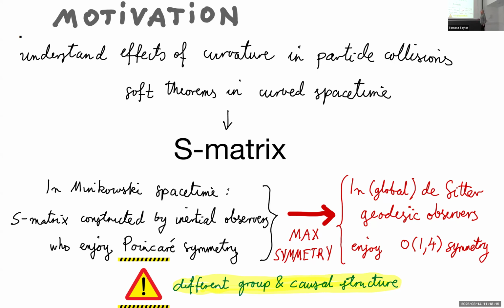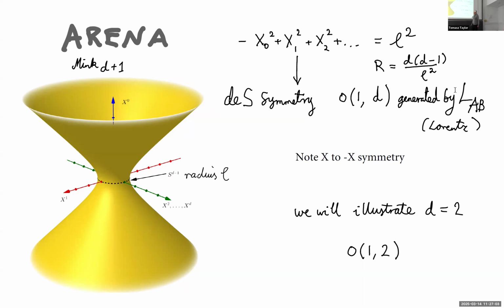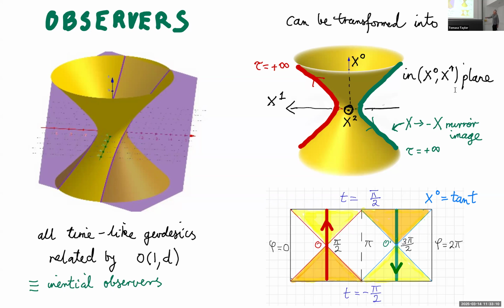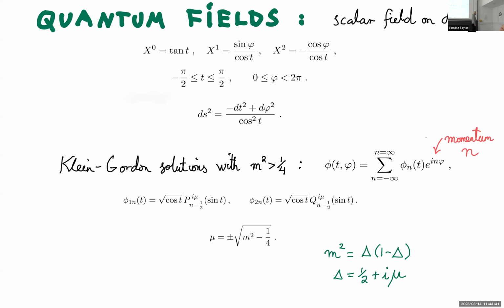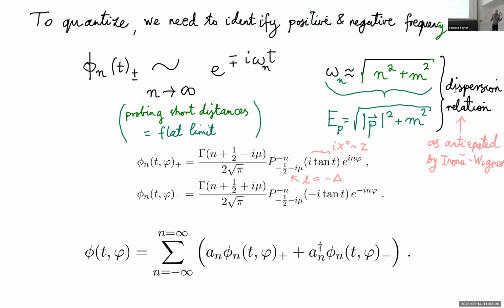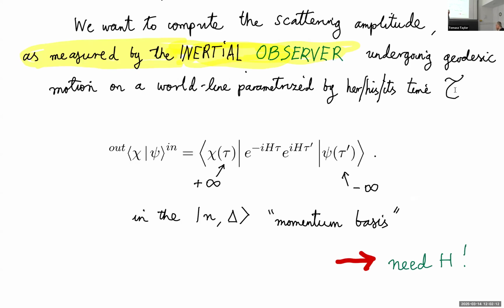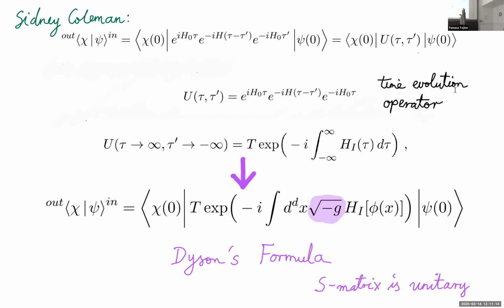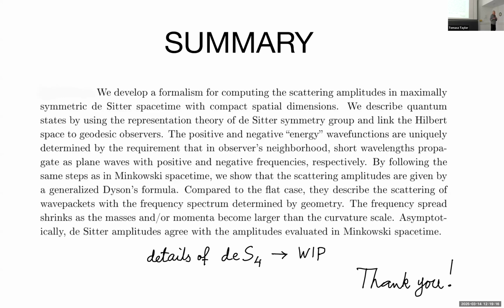Tomasz Taylor (Northeastern University & University of Warsaw) "De S-matrix"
Tomasz Taylor (Northeastern University & University of Warsaw)

"De S-matrix"

Abstract: I will construct the S-matrix describing elementary particles scattering in global de Sitter spacetime.